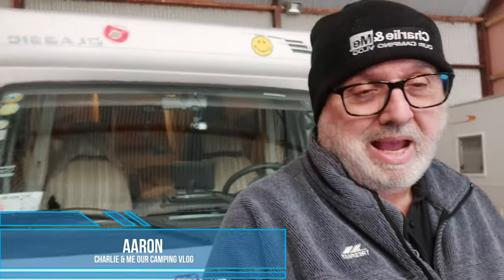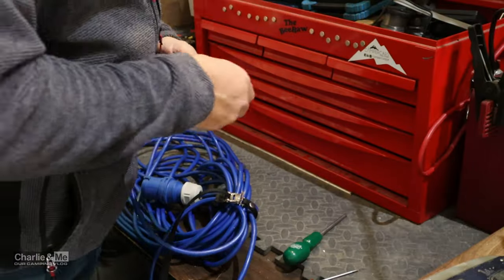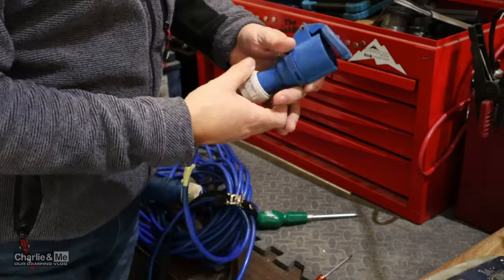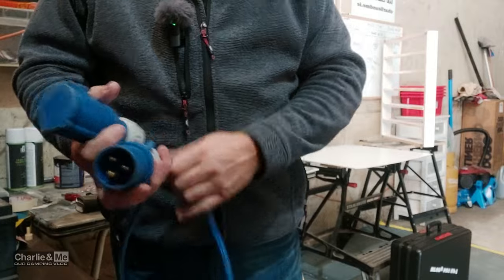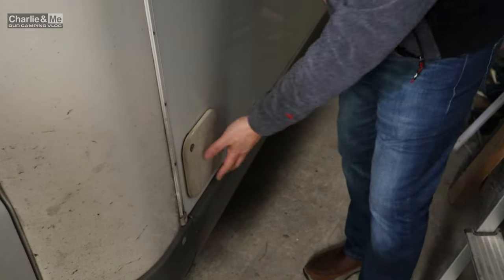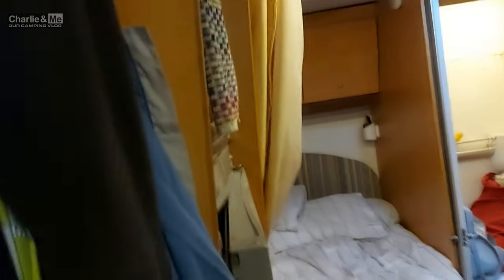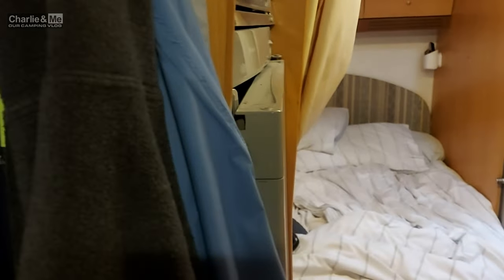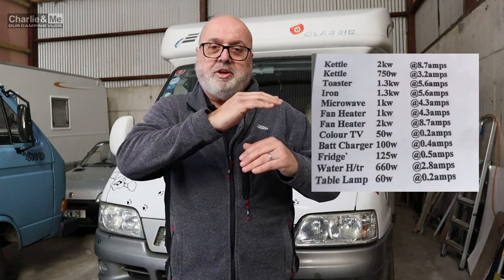Charlie & Me take a look at the 220v electrics in a Motorhome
Hello I'm Aaron and Charlie Brown is my chocolate brown cocker spaniel and together with my wife Deirdre we love camping in our 2006 HYMER 655 or our 1989 VW T3 motorhomes.

These are just MY opinions .. opinions vary . .

I also co-present a camping podcast
anchor.fm/the-camping-crew or wherever you listen to your podcasts